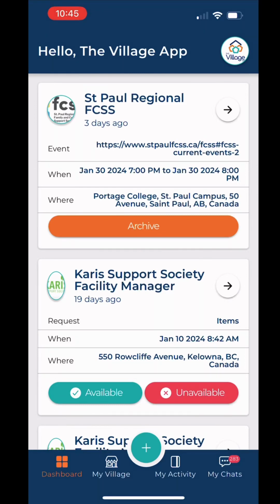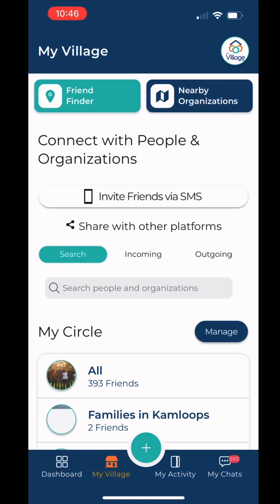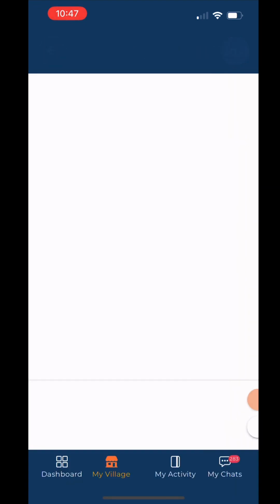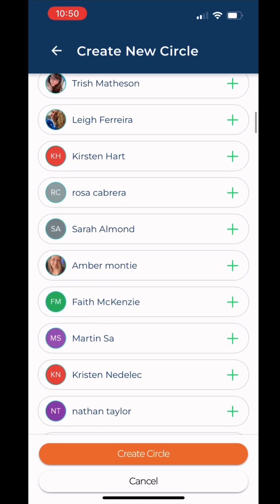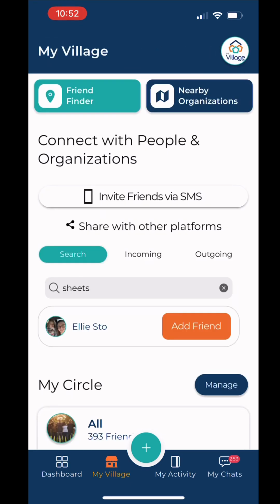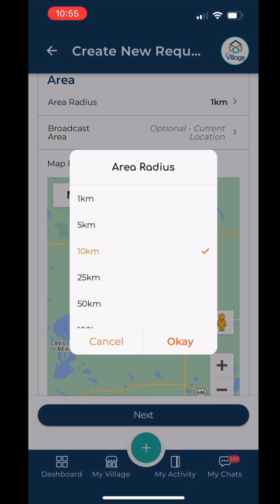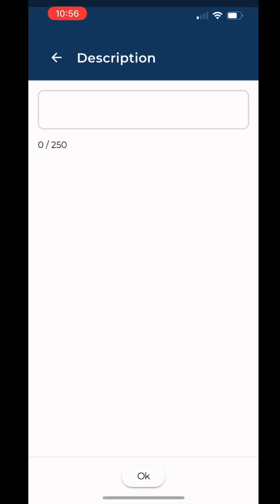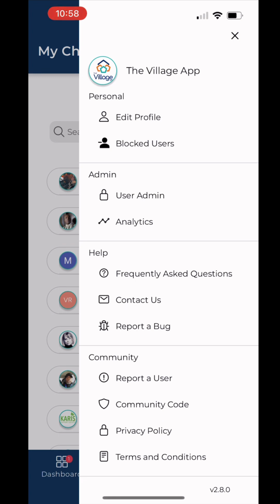The Village App - Tutorial for Organizations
This is a detailed tutorial for organizations coming onto The Village App. It gives a step by step guide on how to get started and how to use it the app.